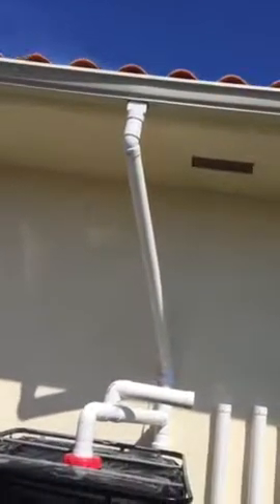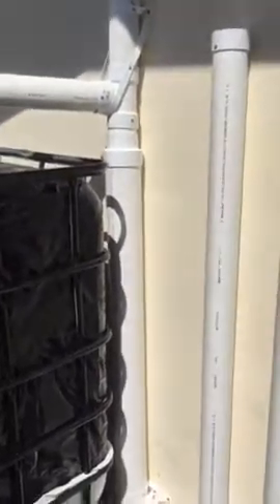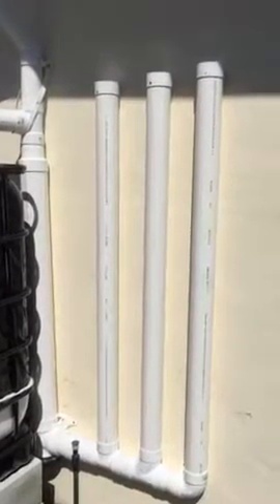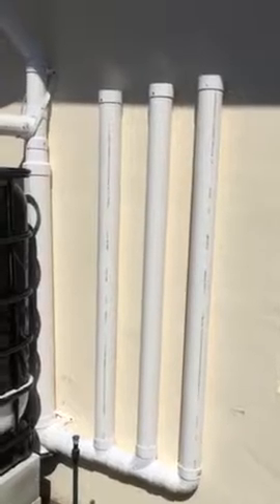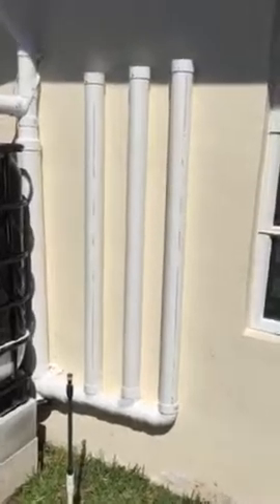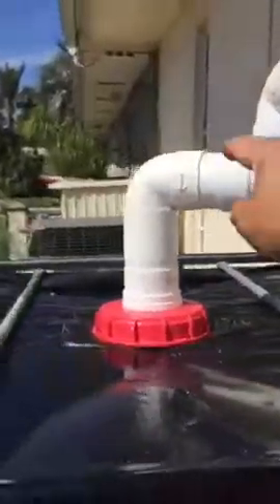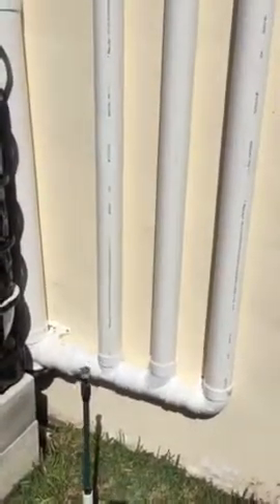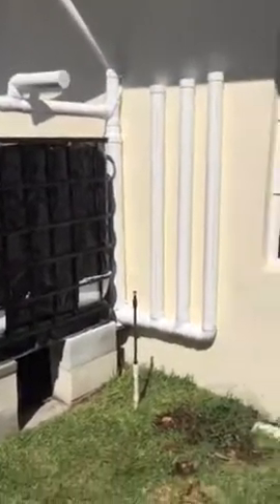Harvesting rainwater first flush system part 2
An explanation on how I piped up my first flush system and run off when full